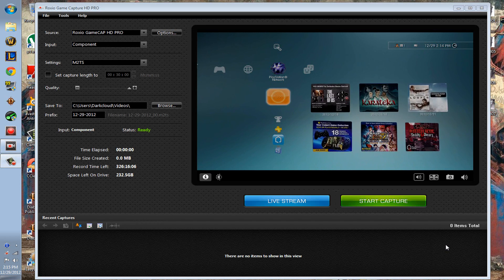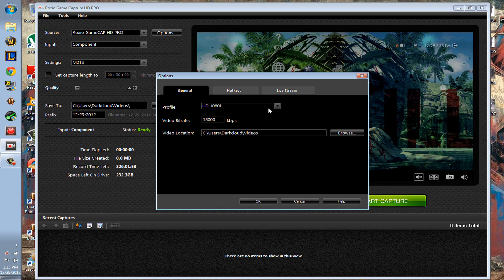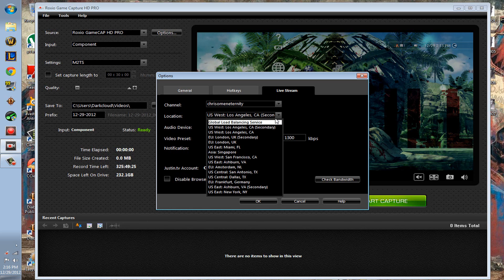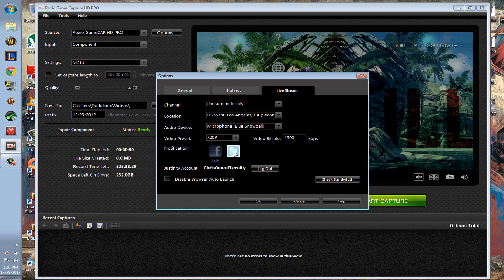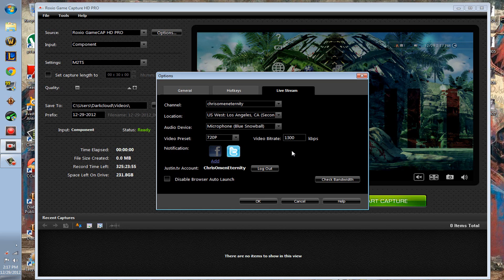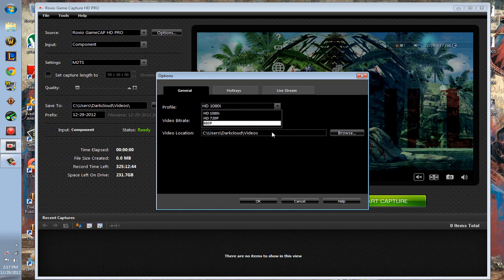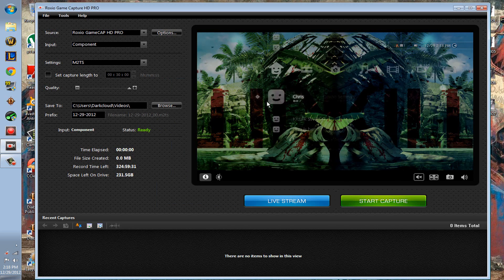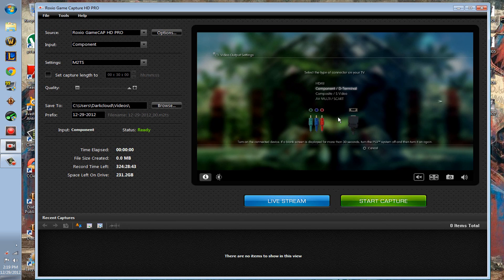Roxio Game Capture HD Pro - How to record in HD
How to make sure you actually record in HD so you can just render it Same as Original.